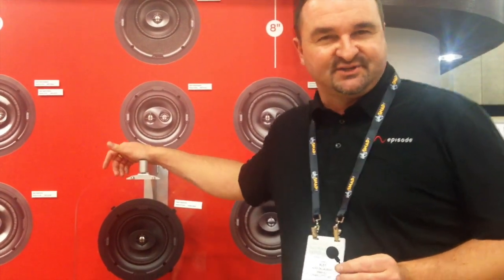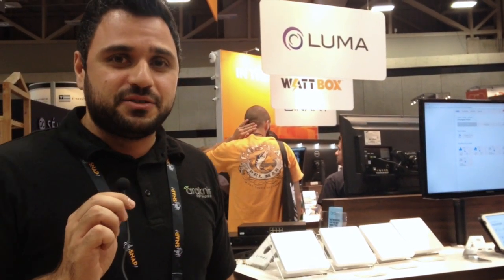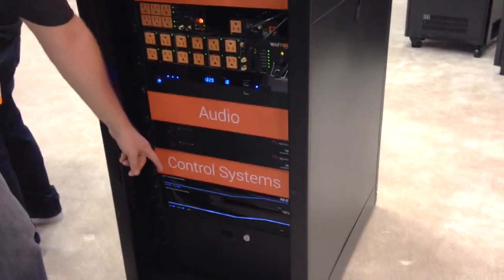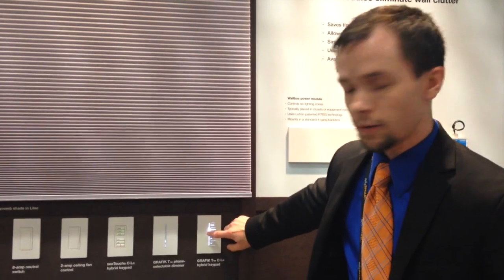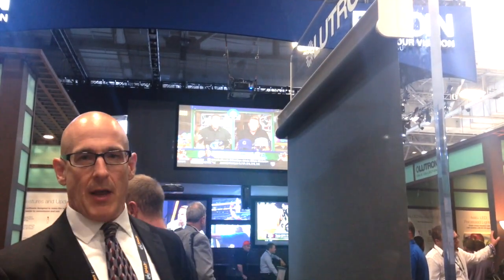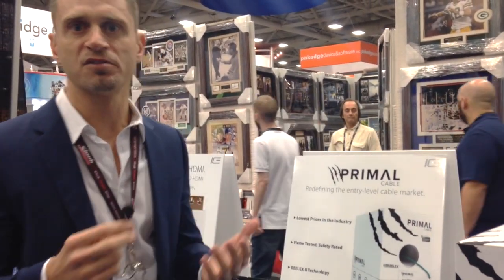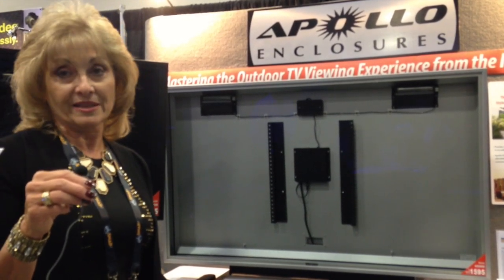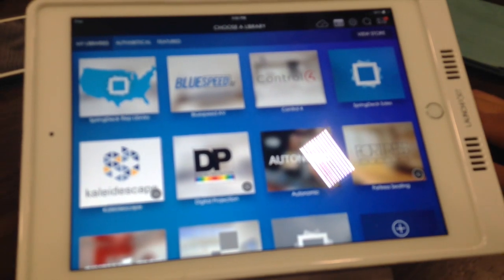Staub at Cedia Dallas 2015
Staub at Cedia 2015